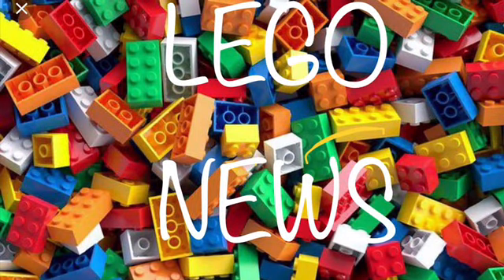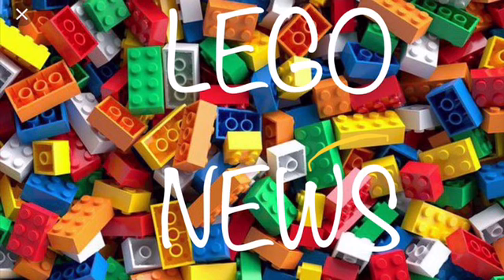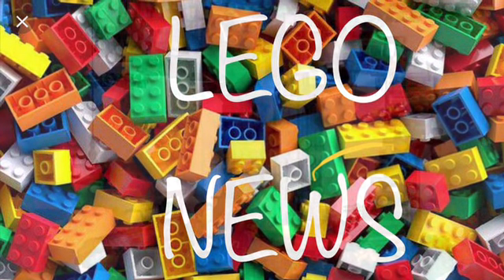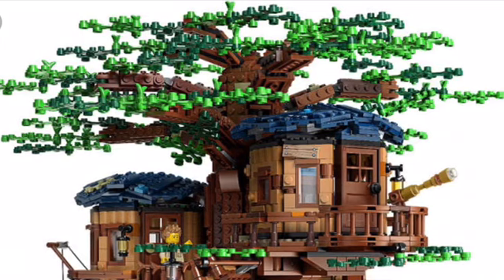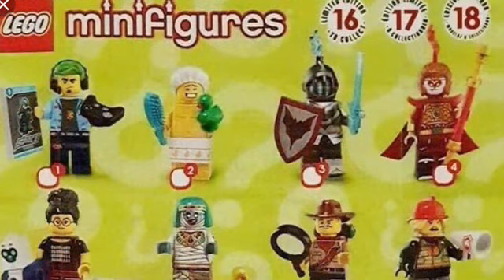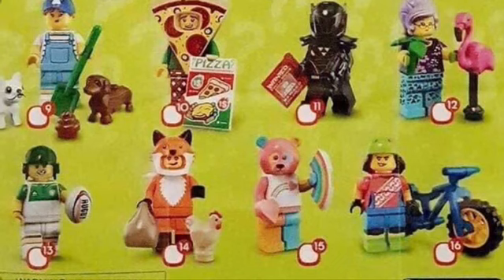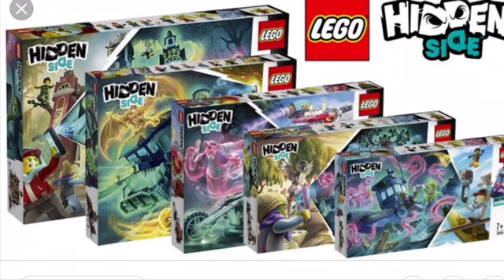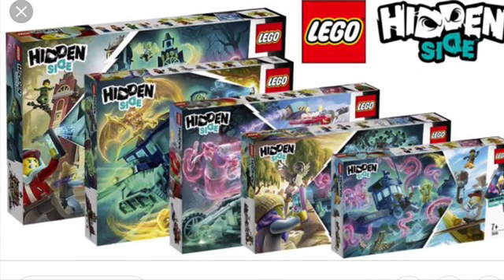Series 19!? Treehouse set! Finally back to LEGO news!